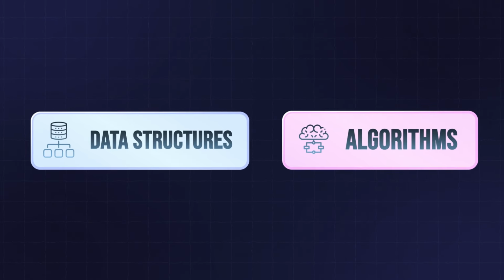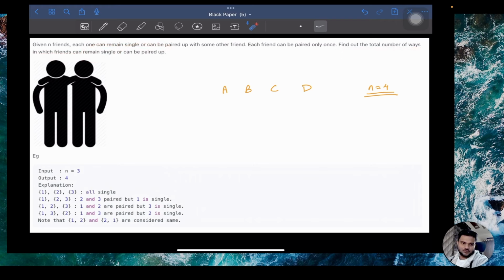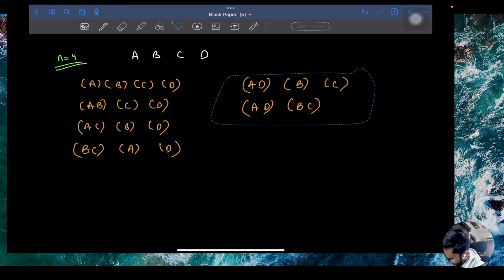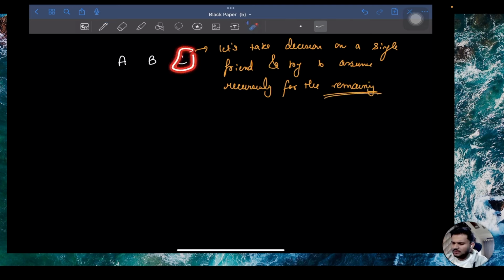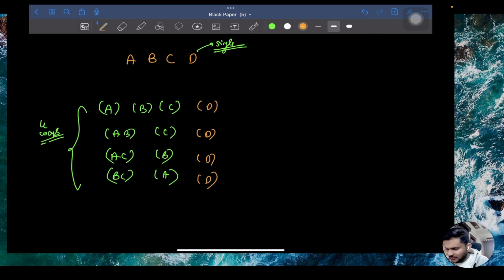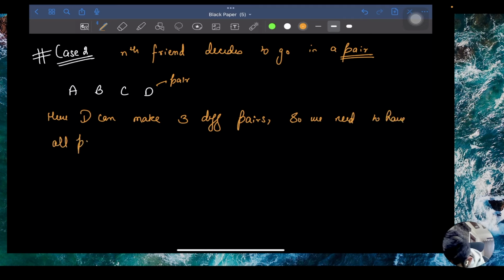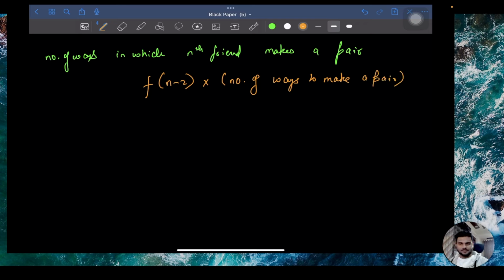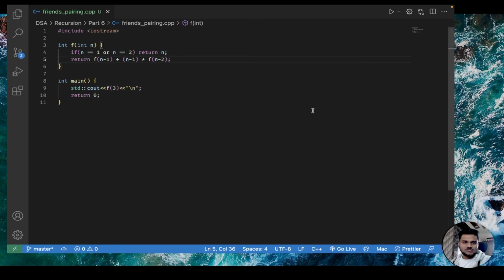Friends Pairing | Recursion Series Part 17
🚀 Welcome to Algocamp's FREE DSA Course Series!

🚀 Starting a brand new Recursion Series as part of our Free DSA Playlist! In this series, we’ll break down the core concepts of recursion from scratch — understanding the logic, tracing problems step-by-step, and solving popular interview questions to build a rock-solid foundation in DSA. Perfect for beginners who want to master recursion the right way! 💪✨

In Part 17, we explore Friends Pairing